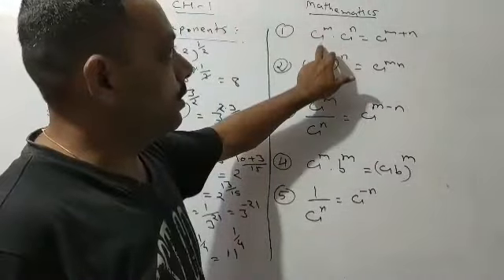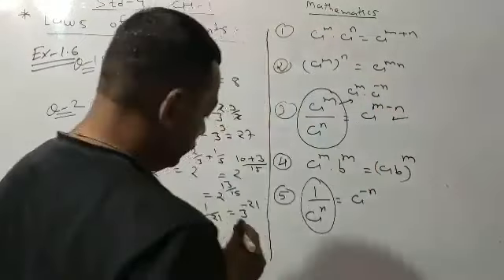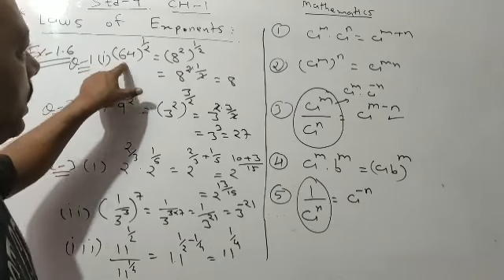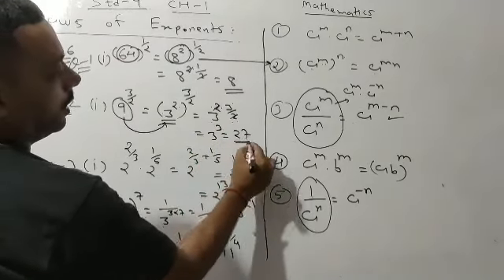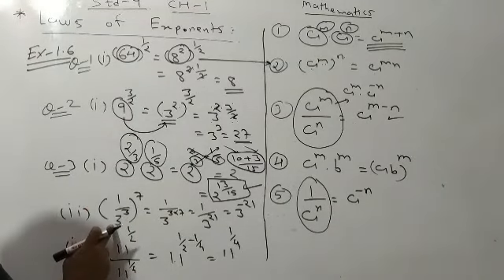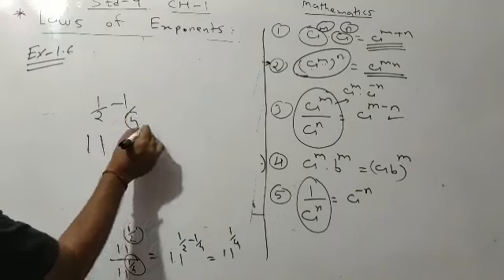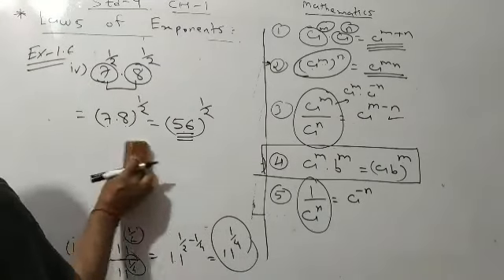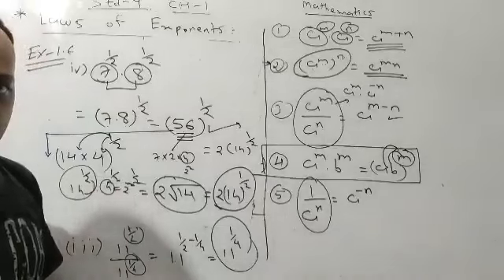366.Std-9, Mathematics, Chapter-1, Part-5,Vidyut Board Vidyalaya | BHAGYESH THAKKAR